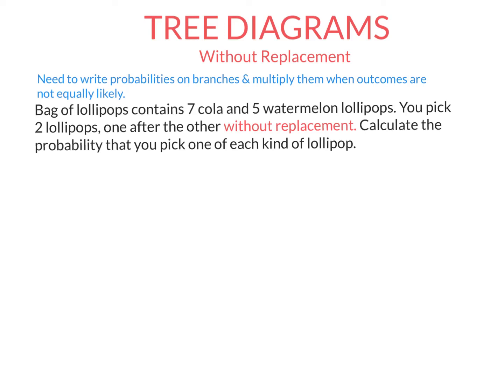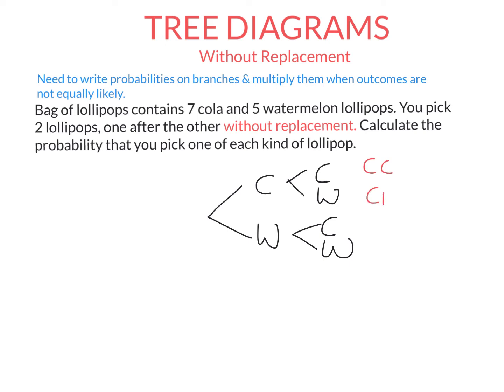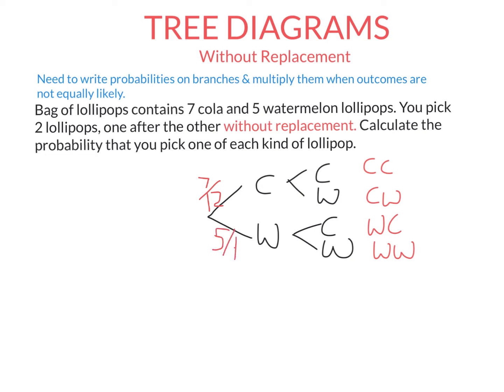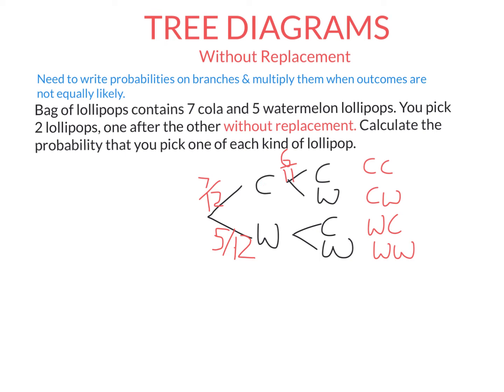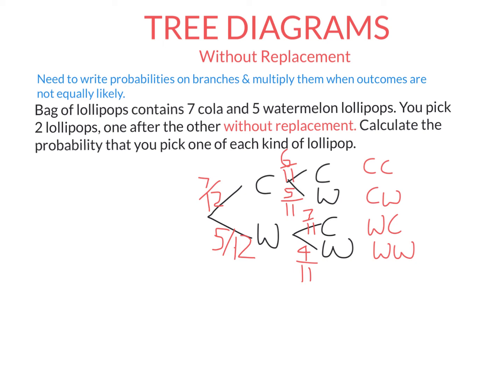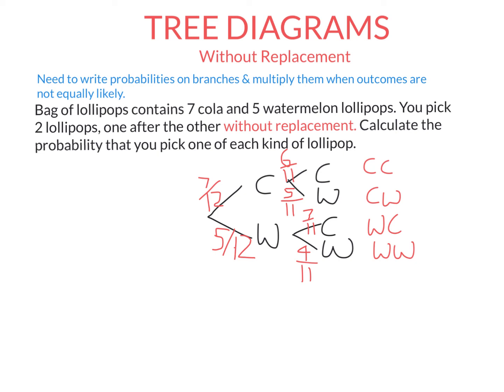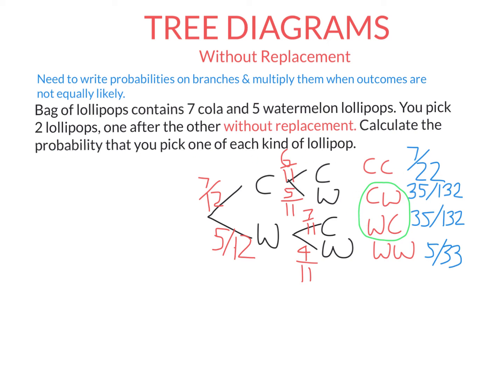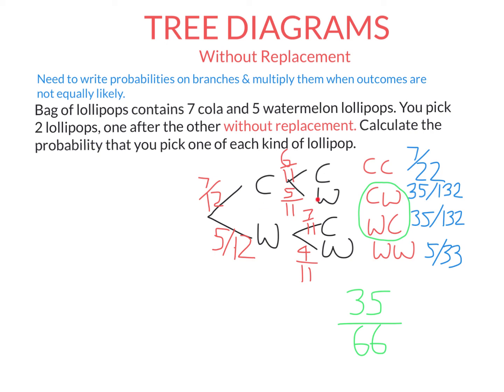Tree Diagrams Without Replacement